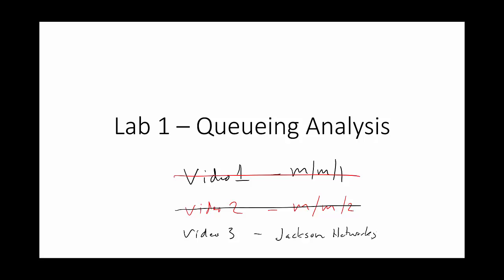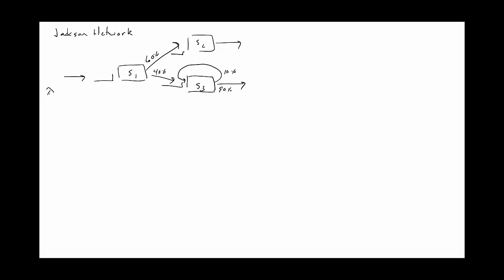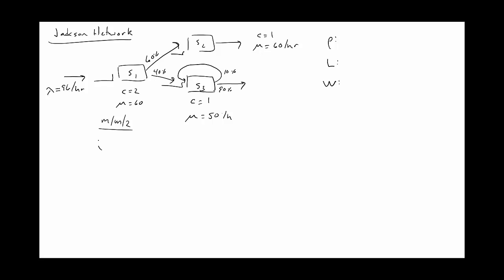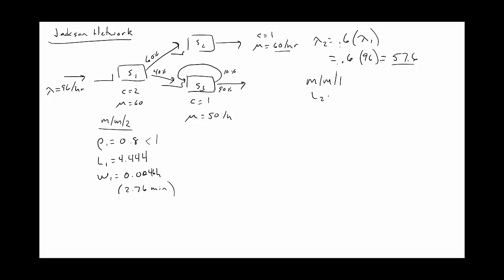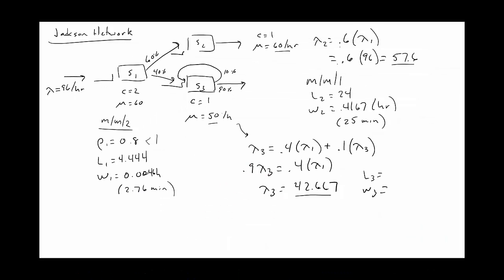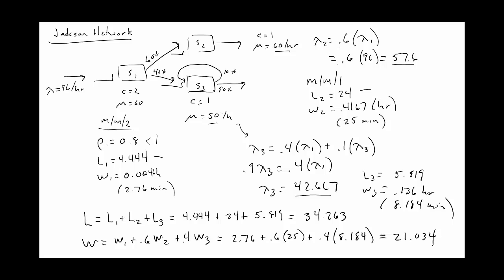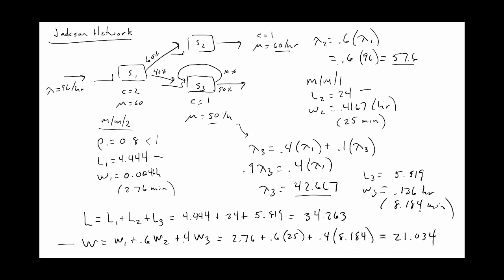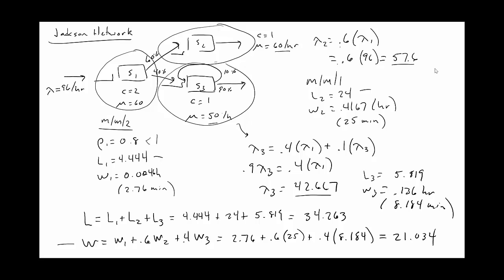Lab 1 Video 3